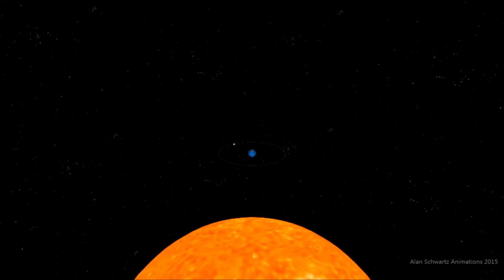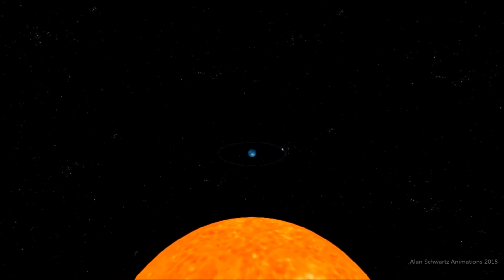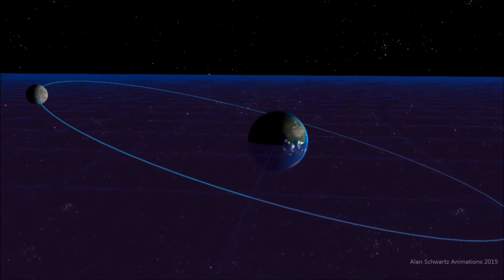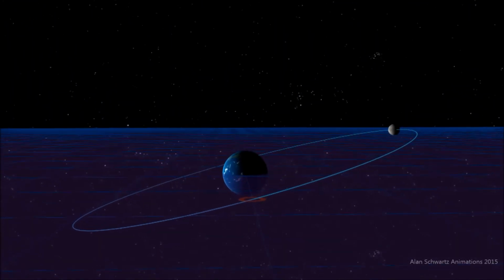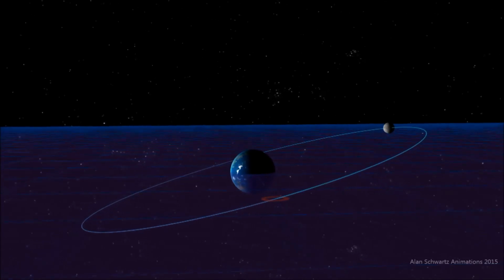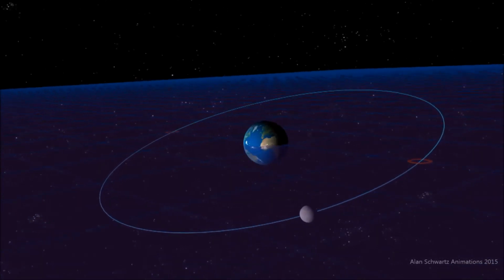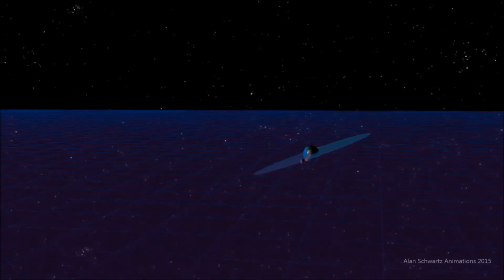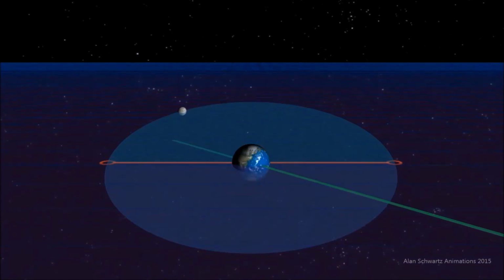Eclipse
Why and how eclipses occur